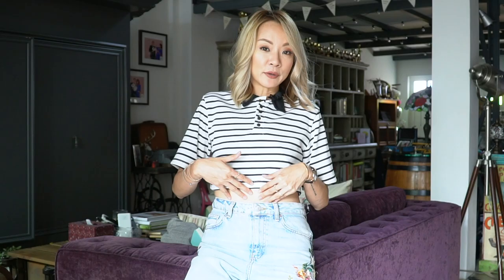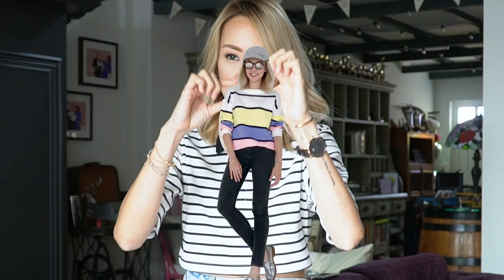How to Wear Crop Tops | Jade Seah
I used to be so self-conscious of showing too much skin, but I realise there are ways to wear crops while still feeling comfortable.

And travel tips if you too travel a crazy amount and need last minute packing tips in 2018

Otherwise, keep in touch!